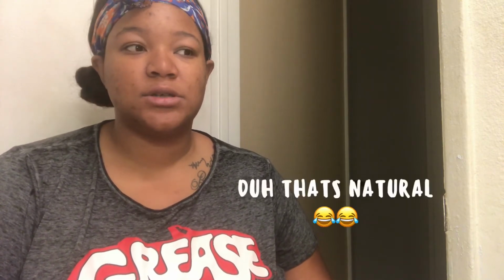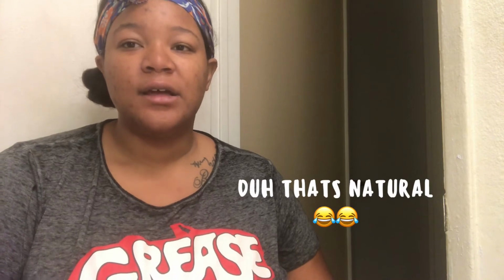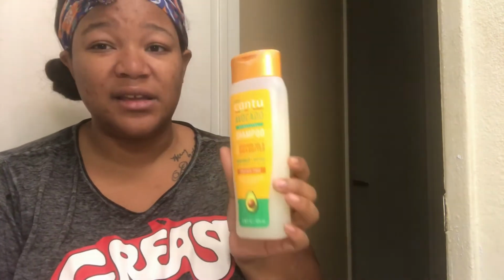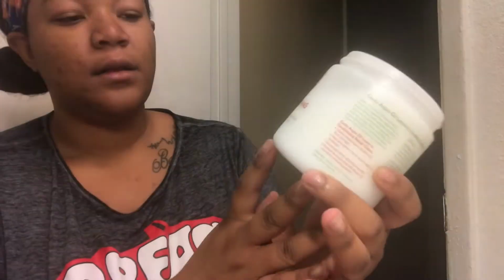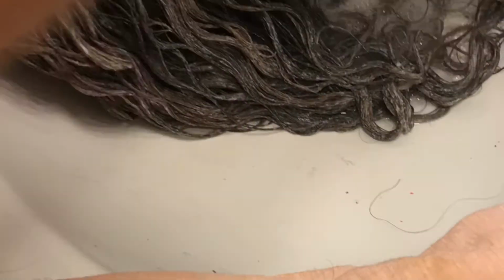THIS HAPPENED WHEN I BLEACHED MY AMAZON WIG + A SUPRISE !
I'm new to the video creator and editing side of youtube so please bear with me !!

main Instagram: @yagirlllllllll (9 L's)
ASMR Instagram: @gabsmr_asmr
bath and body Instagram: @angelmoonbnb

shampoo and conditioner

quick blue

wide tooth comb - dollar tree